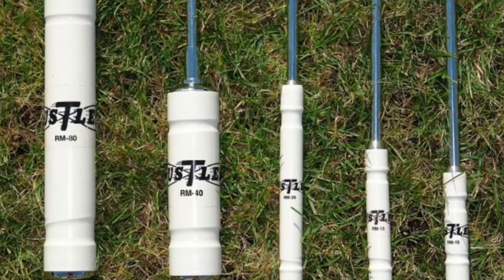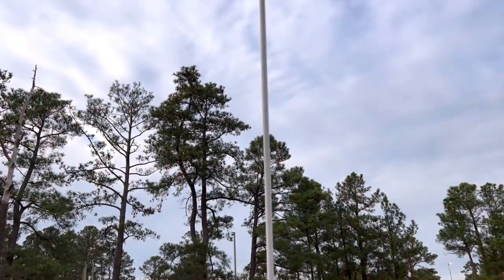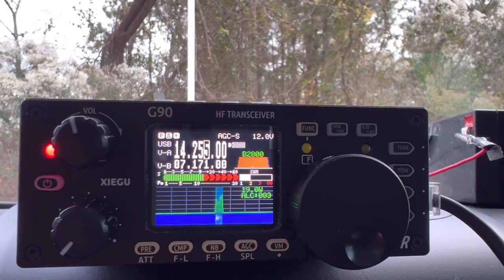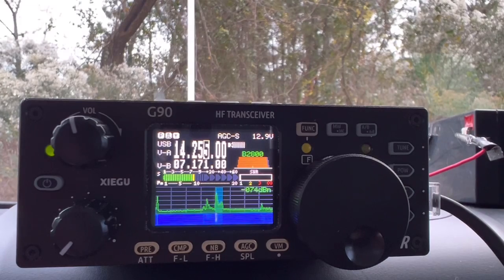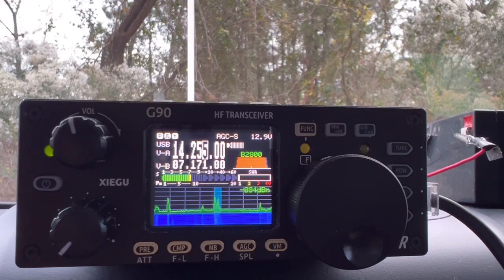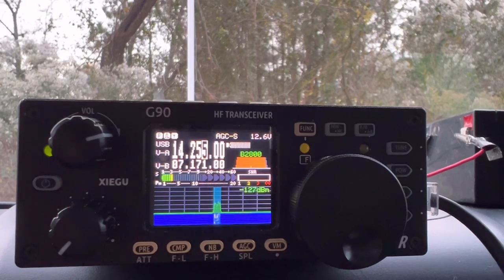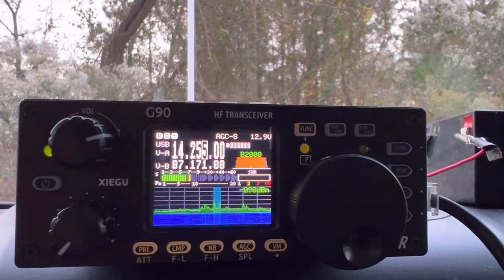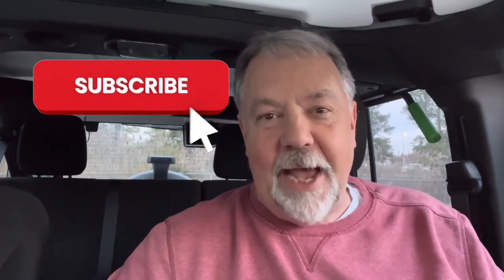Hustler Resonator Antenna - HF Portable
Using a Hustler Resonator Antenna for 20 meters and activating POTA